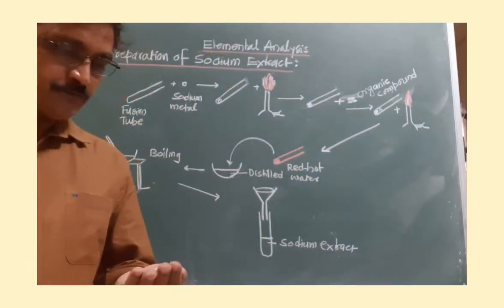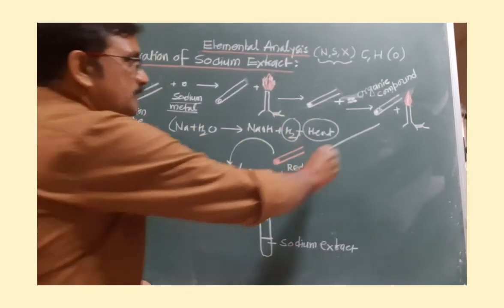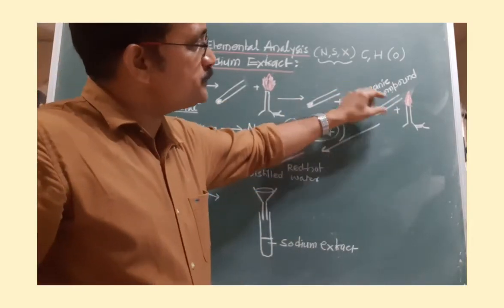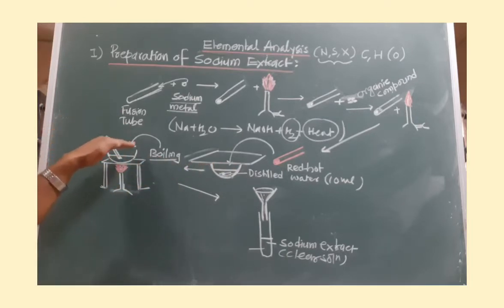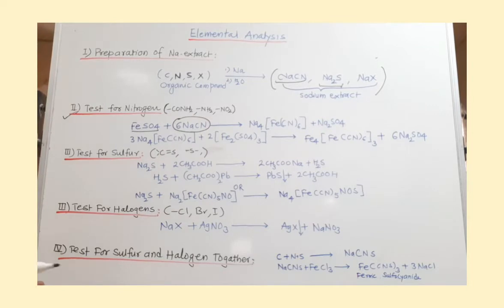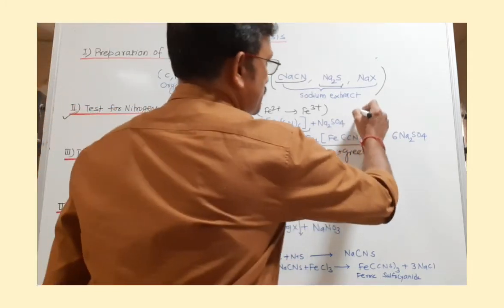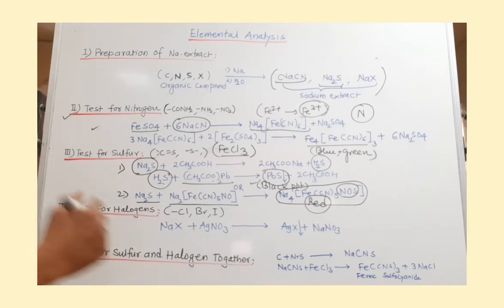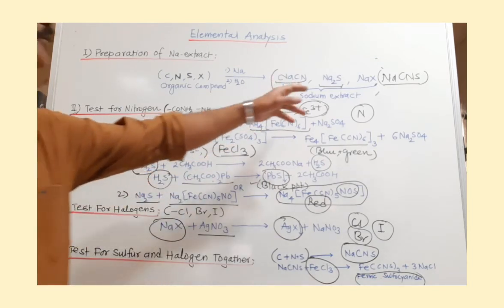Elemental Analysis of Organic Compounds.